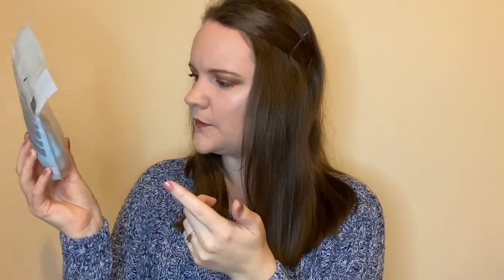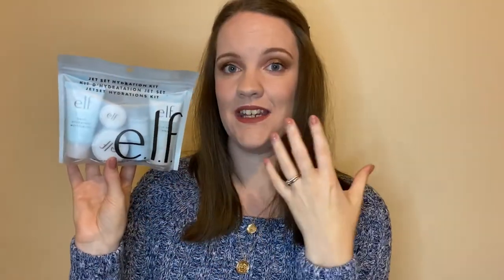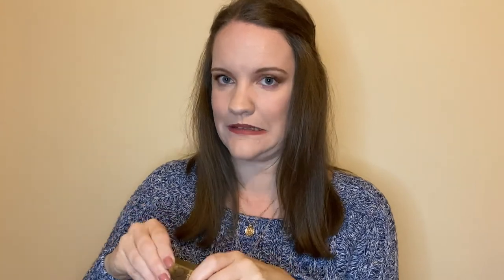WHAT I BOUGHT THIS MONTH | Beauty Haul November 2020 - Black Friday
This is not all the things I purchased in November as a few of my black friday purchases have not yet arrived.  I will either do a follow up haul when they all arrive or just include them in my December haul video.

Using code NATALIEFOSTER at checkout